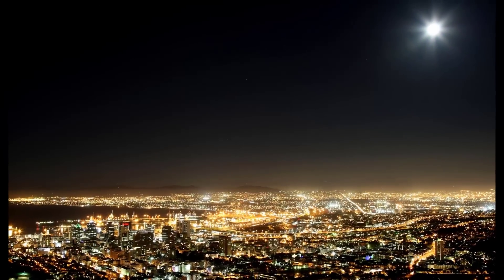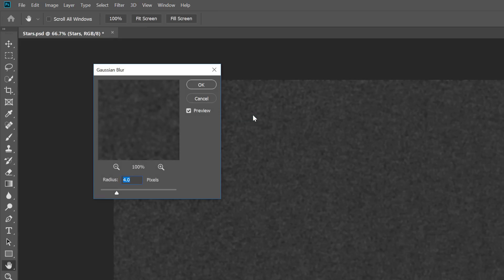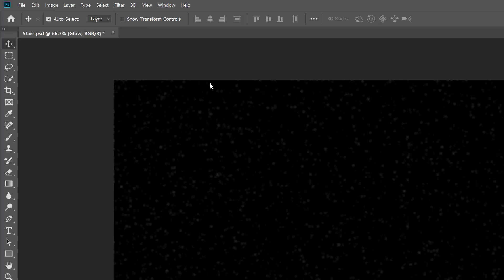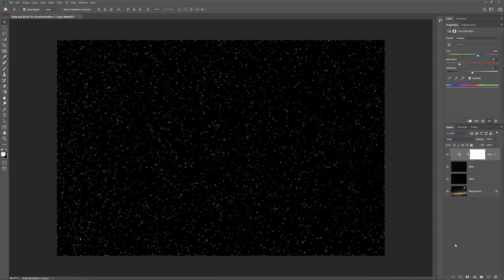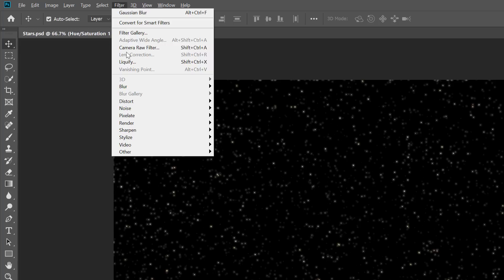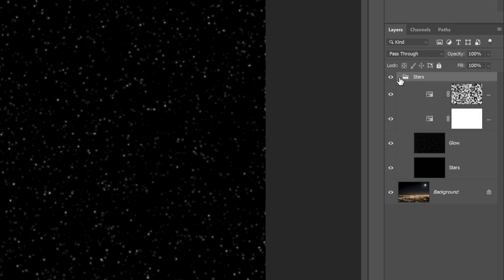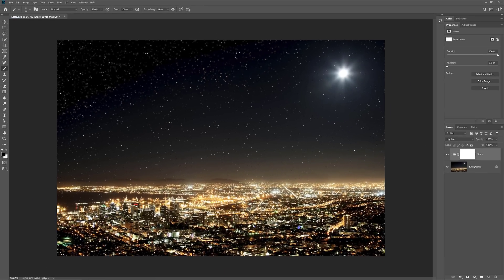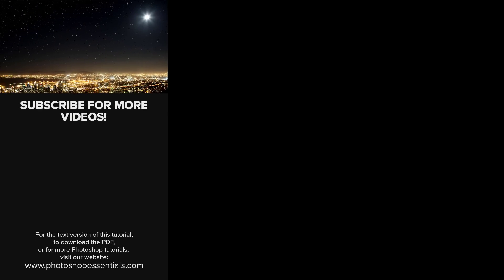Add Stars to your Night Sky in Photoshop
Add stars to your photos with Photoshop! I show you how to create stars in Photoshop, how to add a glow and color to the stars, and how to blend the stars with your images!

There's nothing quite like being outdoors at night, looking up at a clear sky, and seeing an endless field of stars stretching off in all directions. And there are few things as frustrating as trying to capture those stars with your camera. Competing lights from the city or other nearby sources can throw off the exposure and push your stars into darkness. And capturing that faint star light with long exposures often results in a blurry mess.

Thankfully, as I show you in this tutorial, adding stars to your images with Photoshop is easy! And since we're creating the stars ourselves, we have complete control over just how "starry" the sky appears. In fact, the techniques we'll be learning here are the same ones used to create star-filled backgrounds in movies. So while the results probably won't fool any astronomers in the family, this star effect is more than realistic enough for pretty much everyone else.

►  Video chapters:
0:00 Intro
0:16 Add a new layer for the stars
0:41 Fill the new layer with black
0:56 Add noise with the Add Noise filter
1:19 Blur the noise with Gaussian Blur
1:37 Turn the noise into stars with Levels
2:23 Make a copy of the stars layer
2:45 Add more blurring with Gaussian Blur
3:03 Brighten the stars with Auto Contrast
3:09 Lower the layer opacity
3:32 Add a Hue/Saturation adjustment layer
4:00 Select "Colorize" and set the Hue to 220
4:18 Change the layer blend mode to Color
4:29 Make a copy of the Hue/Saturation adjustment layer
4:46 Change the Hue value to 40
4:56 Apply the Clouds filter to the layer mask
6:22 How to view the layer mask in the document
6:53 Place all four layers into a layer group
7:33 Change the group's blend mode to Lighten or Screen
8:12 Add a layer mask to the group
8:31 Paint with black to hide the stars
9:24 How to fix a mistake
9:41 Clean up the edges

►  Help support new videos and download my tutorials as PDFs!